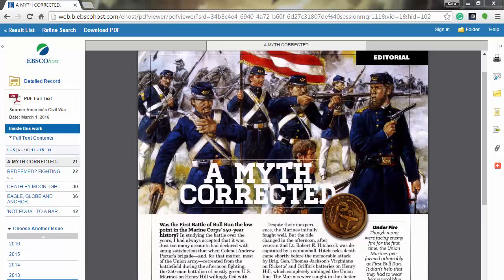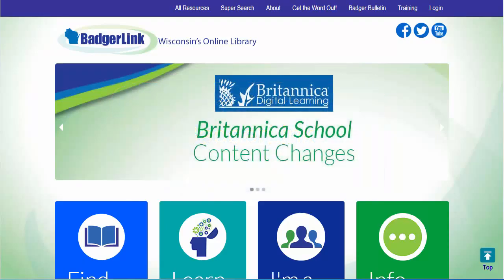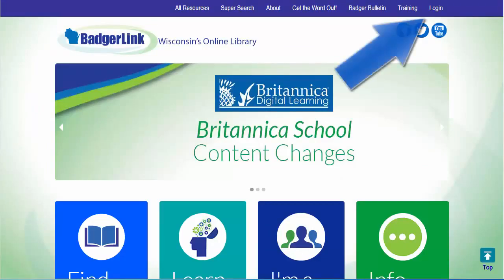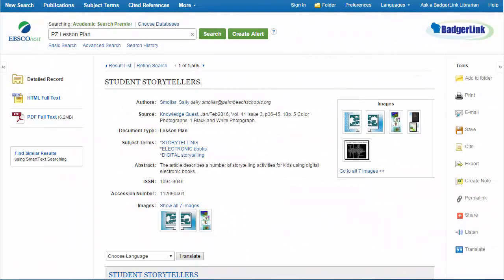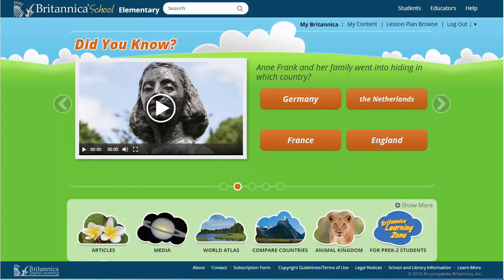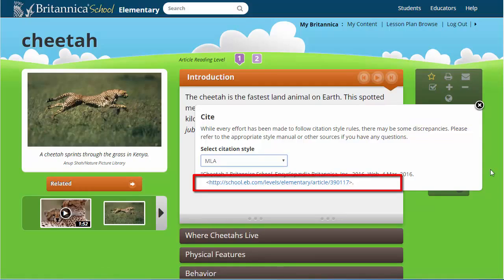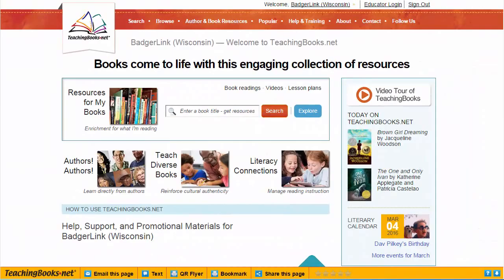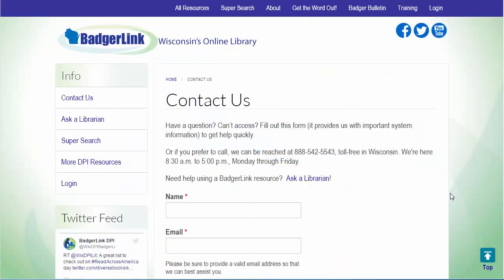BadgerLink Permalinks for WISELearn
During the WISELearn/BadgerLink Content Curation Project you will be asked to link to content in BadgerLink. Watch this short video to learn about how to find and use permalinks in BadgerLink.